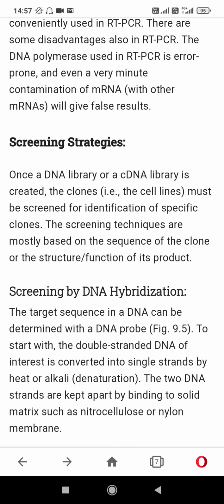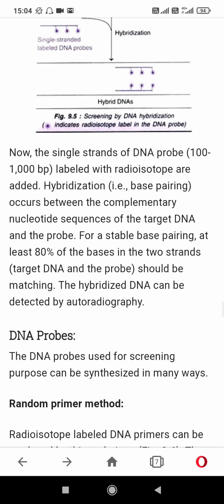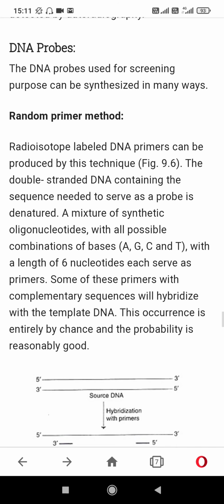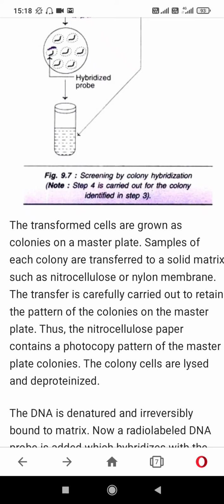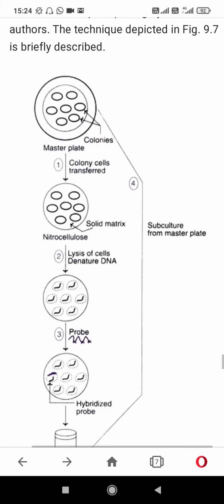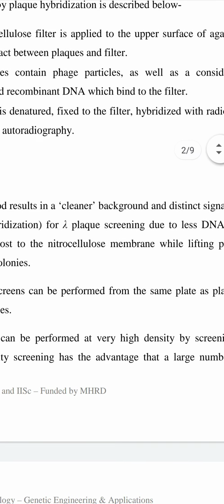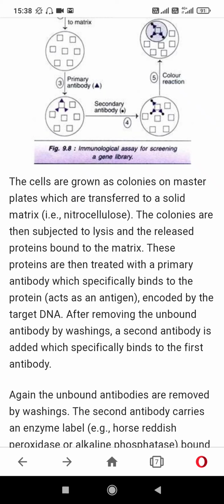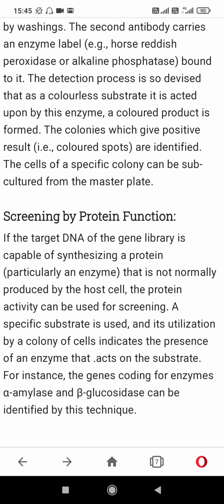Taken from internet sources...Screening strategies